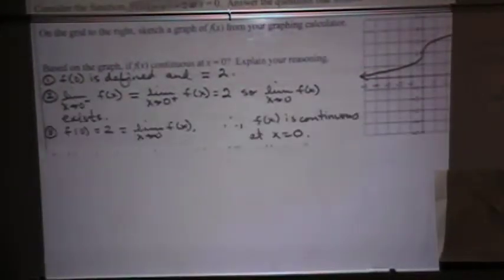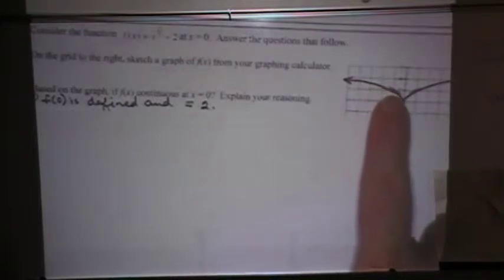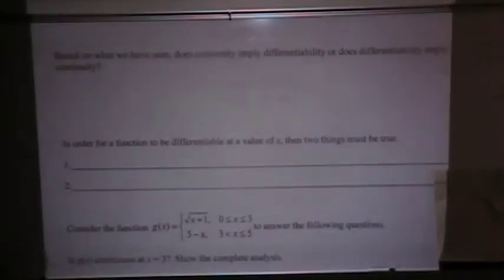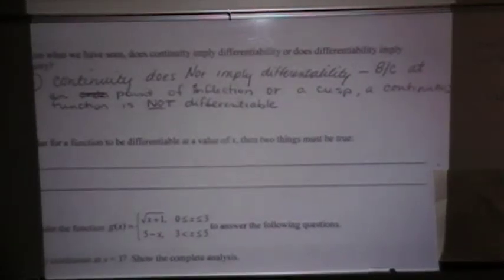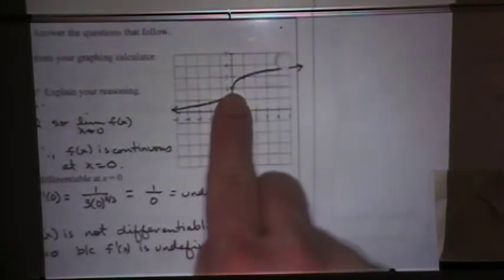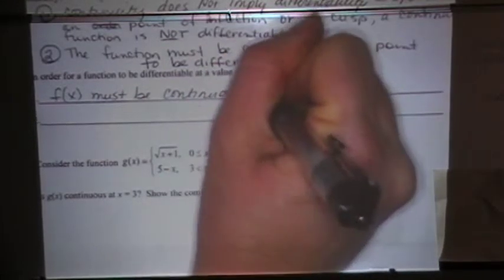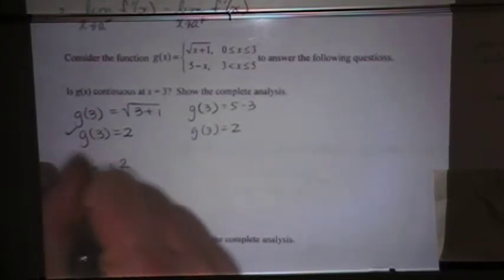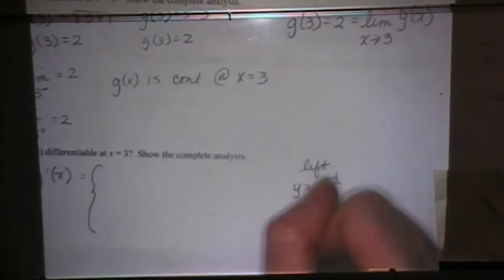Relationship Between Continuity and Differentiability Part II